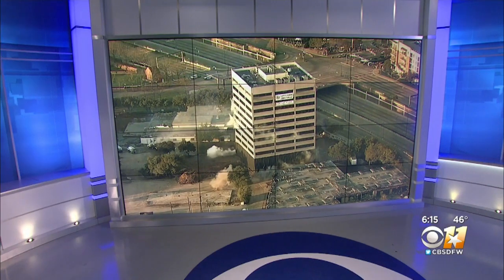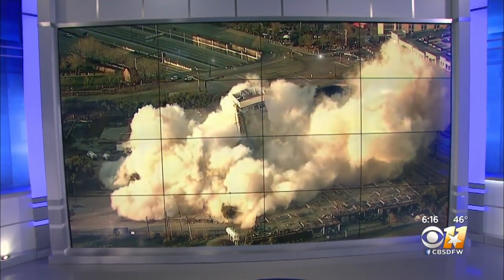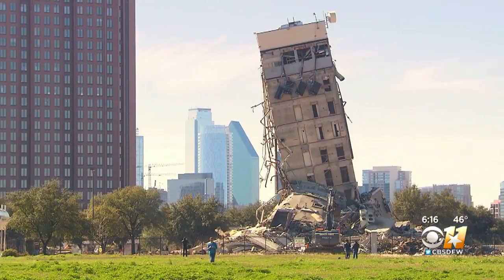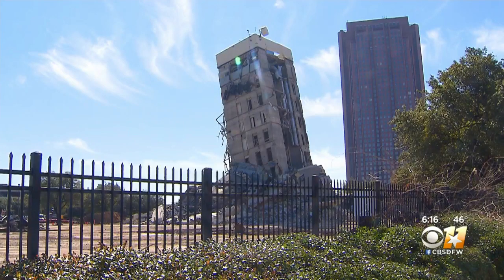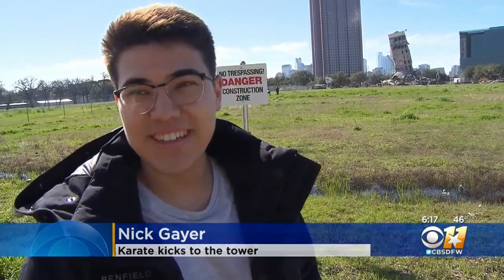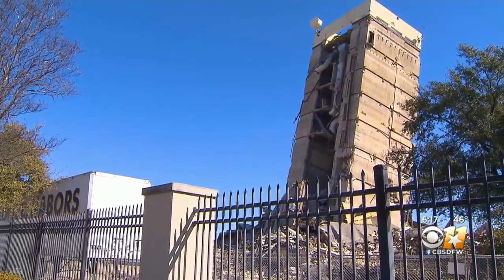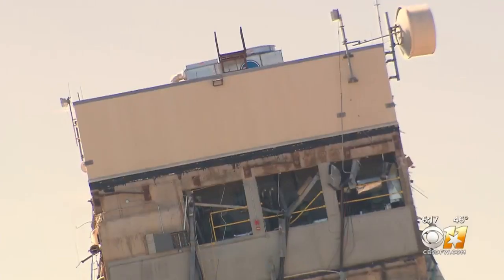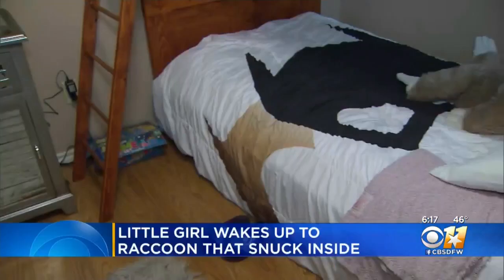Say Your Final Goodbyes To 'Leaning Tower Of Dallas'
The remainder of an office building dubbed the "Leaning Tower of Dallas" is set to be removed between 9:00 a.m. and noon on Monday, February 24.